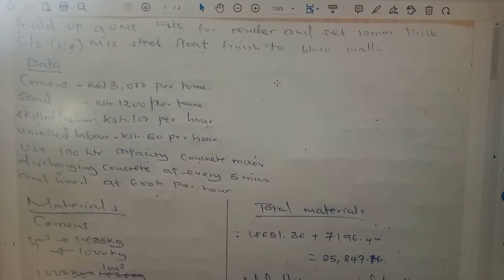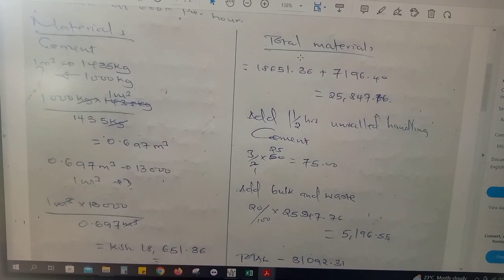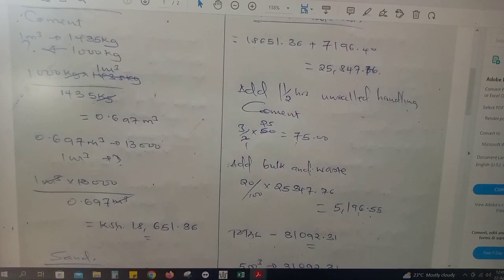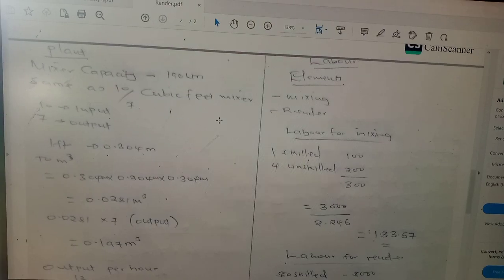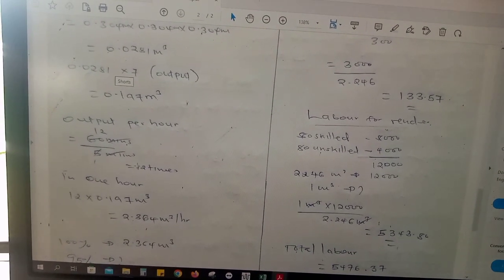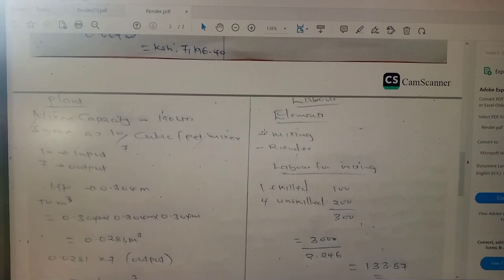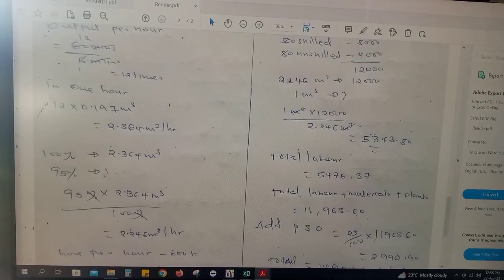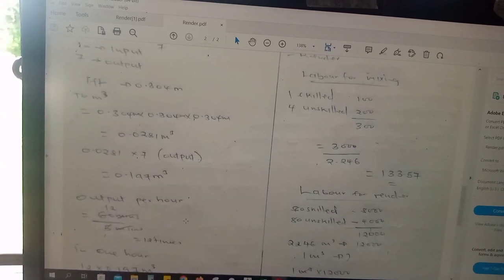HOW TO BUILD UP A UNIT RATE FOR RENDER /PLASTER WORKS-ESTIMATION &COSTING FINISHES WORK